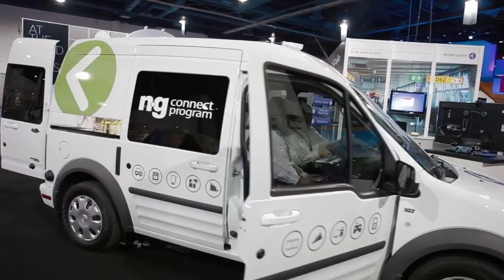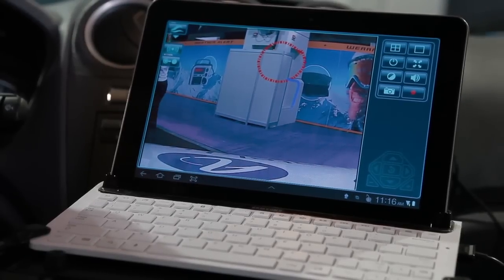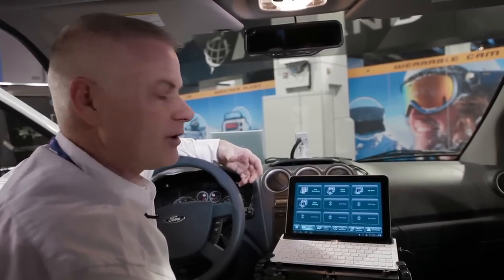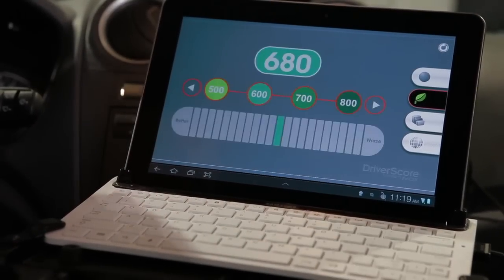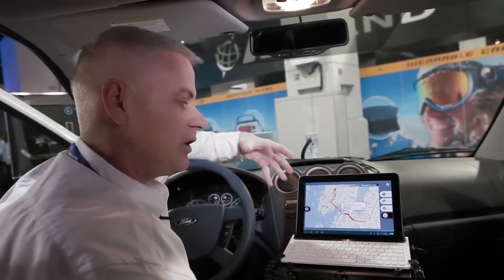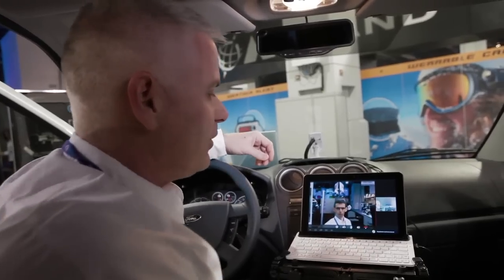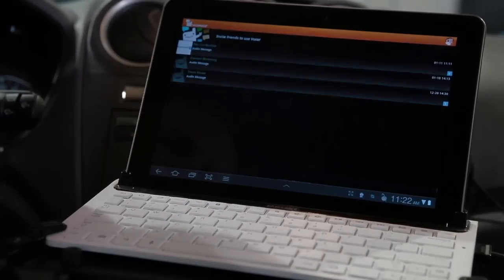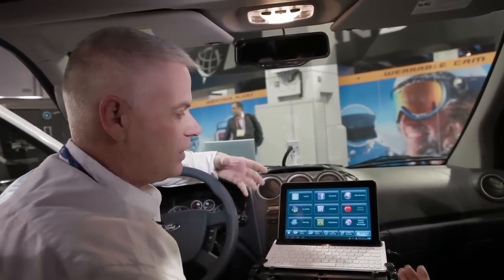Connected Service Vehicle - Service Concept Demo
An after-market Connected Vehicle changes the experience for professional transportation-based companies! This demonstration, featuring ng Connect members Alcatel-Lucent, Eyecast, Genetec, IVOX, Nuance, Skymeter and Vidyo, takes place inside a fully customized Ford Transit Connect equipped with broadband technologies and applications to showcase how the cloud can be used to streamline and reduce costs associated with remote mobile services. Capabilities such as collection of traffic information, video logging and download, location-based services, Wifi hotspot links, and two-way video calling all make sure that large scale vehicle fleets can be managed for best use of resources and optimal customer service. For critical first responder services, HD imaging to the cloud for distribution and analysis, secure links to healthcare records, road condition/traffic status feeds and flow intervention, as well as various alerting and sensing applications ensure that critical services are delivered when and where they are needed with the most up to date information available.